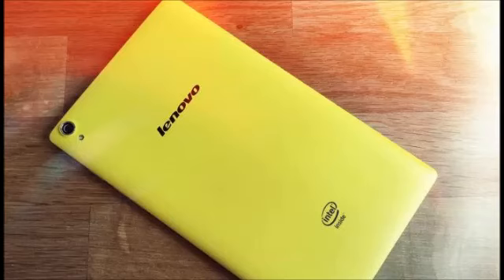Lenovo Tab S8 Tablet India review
Tab S8 sports an 8 inch full-HD display and that for this price is an excellent option, equaling the likes of Nexus 7 (2013) tablet. This one is running on Android 4.4 KitKat version and powered by 1.8 GHz quad-core Intel Atom processor, a common sight these days on smart devices, coupled with 2 GB RAM. It comes fitted with an 8 MP snapper with LED flash and a 1.6 MP front camera. The only thing that doesn't connect with a Lenovo device is its battery and for an 8 incher slate, 4290 mAh battery doesn't feel like the right fit. You can store data up to 64 GB and make use of voice-calling support via Bluetooth as well.

It's fairly slim for a tablet at 7.9 mm and carrying around the Tab S8 shouldn't be an issue with its 299 grams. At this price, you'll find Xolo's Tegra Note, Samsung Galaxy Tab 4 and Nexus 7 among others.
Image credit: theinquirer
Source: Techradar
Please thumbs up if you like the video.